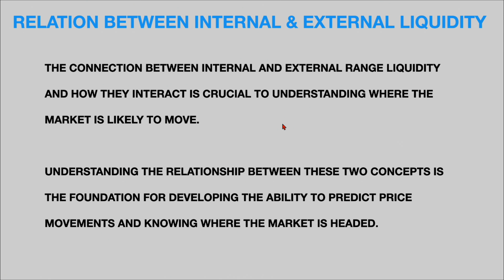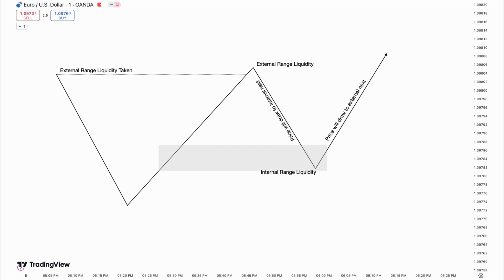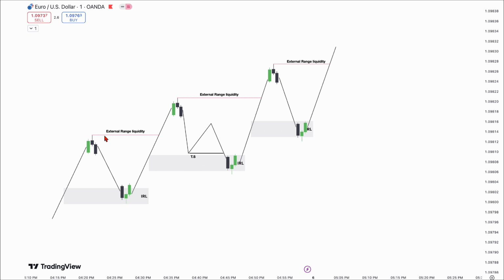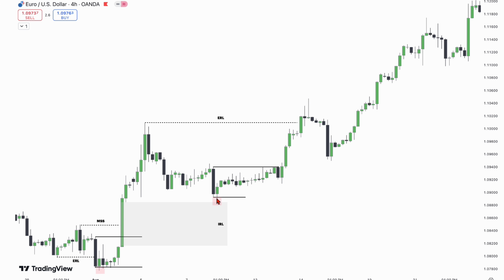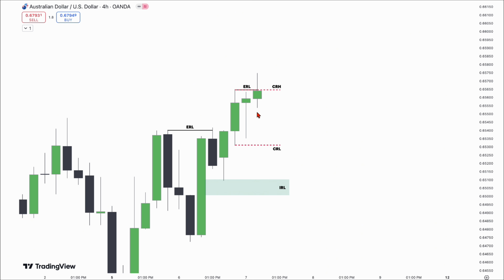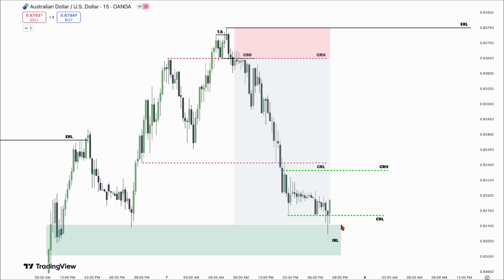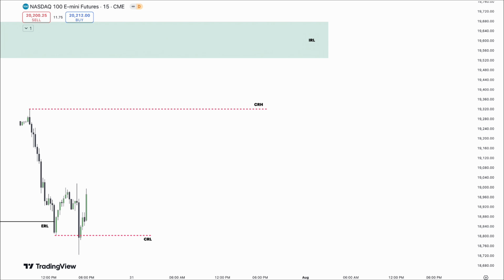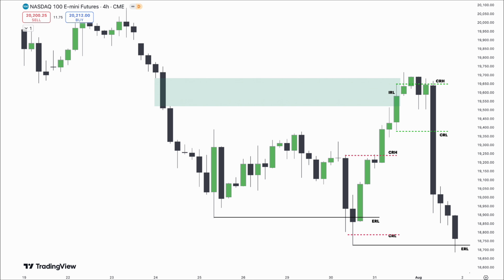Blending (IRL & ERL) with CRT |Trading Strategy|ICT Secrets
In this video,we are blending IRL & ERL with CRT we dive deep into Internal and External Range Liquidity (IRL and ERL) concepts and combine them with the powerful Candle Range Theory (CRT). I’ll show you step-by-step how to identify high-probability trade setups by understanding the relationship between liquidity zones, fair value gaps (FVG), and price imbalances.

We’ll explore real market examples on the EUR/USD and Nasdaq E-Mini Futures charts, illustrating how price consistently interacts with CRT before moving between liquidity zones. By blending IRL, ERL, and CRT, you’ll not only boost your win ratio but also enhance your risk-to-reward for precision swing trades.

🔹 Key Concepts Covered:

 • Understanding IRL and ERL
 • How fair value gaps drive price movements
 • Spotting high-probability trades with CRT
 • Real chart examples: EUR/USD and Nasdaq
 • Boosting your win ratio and risk management

0:00 Intro
0:45 IRL & ERL
3:06 Price moves
3:48 Blending with CRT
5:32 Live Example
7:33 TOP DOWN
10:44 NASDAQ